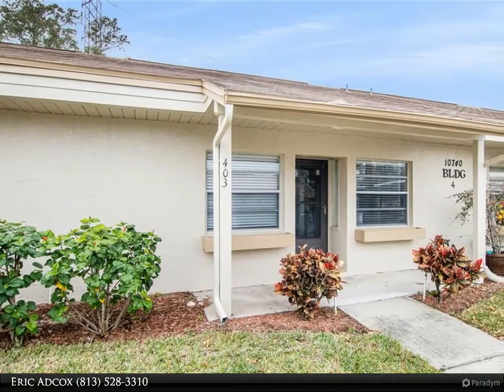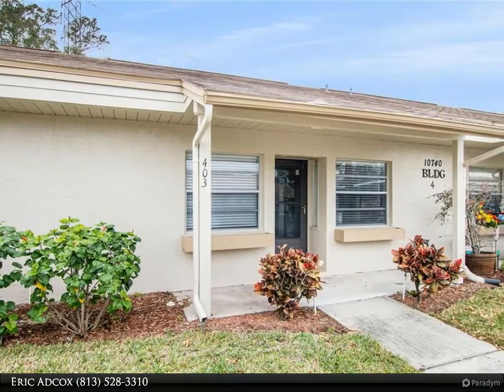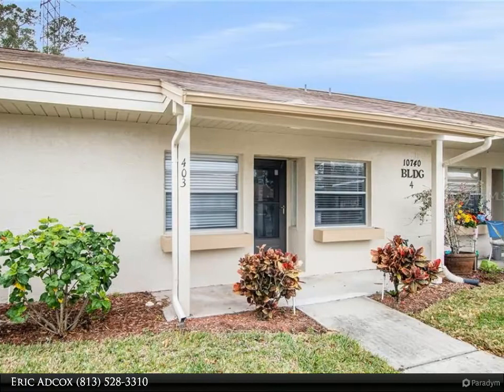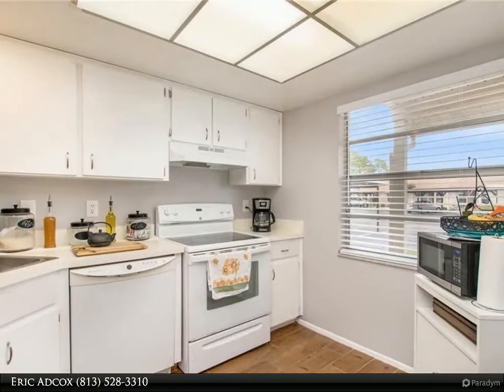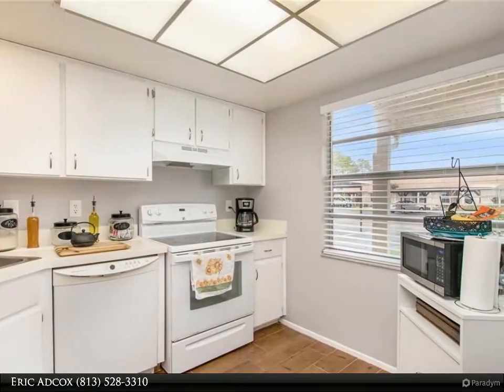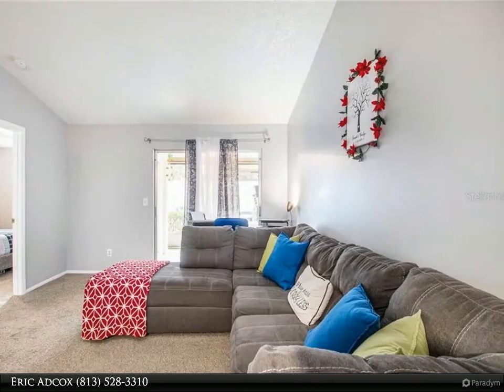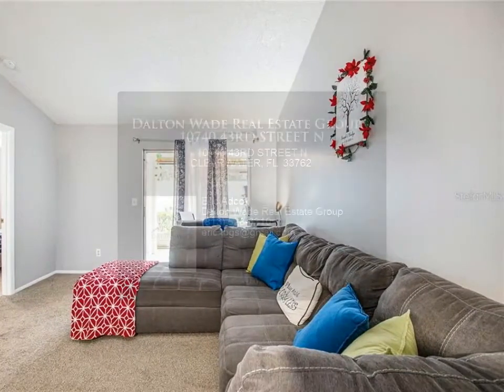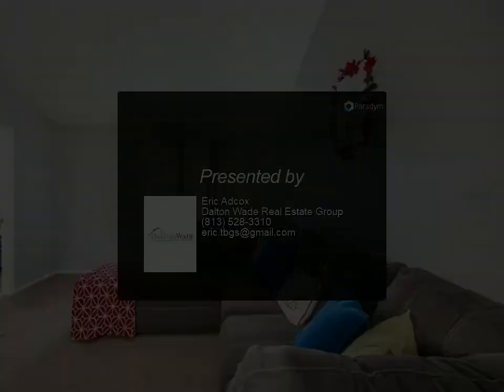Dalton Wade Real Estate Group - 10740 43RD STREET N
LOOK NO FURTHER! This is the one. Fantastic well maintained villa with vaulted ceilings. The owner has taken great care of this lovely home with a new oven, new toilets, all the flooring is less than 3 years old, AC & water heater are both less than 4 years old, ceiling fans and bathroom vanities are less than 3 years old as well. You have storage and laundry in the storage closet on back patio and it can fit a full size washer & dryer. This unit is centrally located close to major highways, shopping, dining, and the community pool is close. Make your appointment and come see the wonderful villa today and make it yours!

2 full bath

Eric Adcox
Dalton Wade Real Estate Group